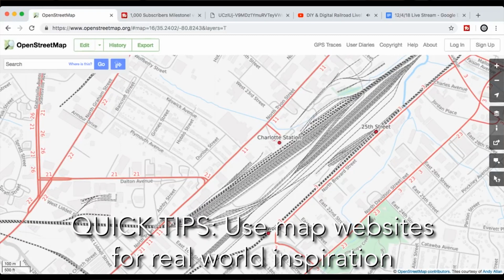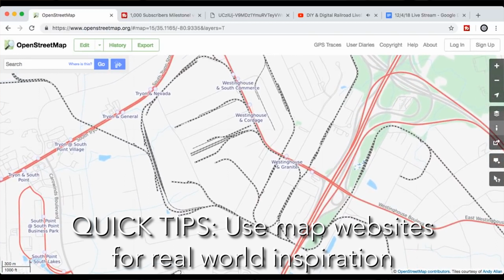Coming Soon: 2019 Preview and More Arduinos!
It's the final Preview and quick tip video of 2018!  Today our tip involves layout planning!